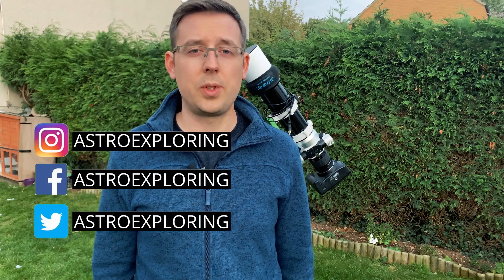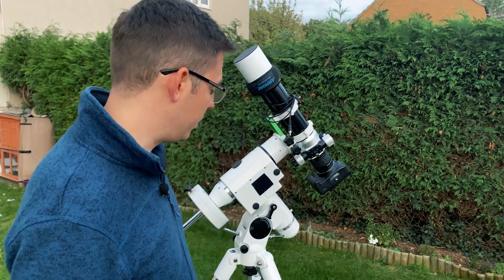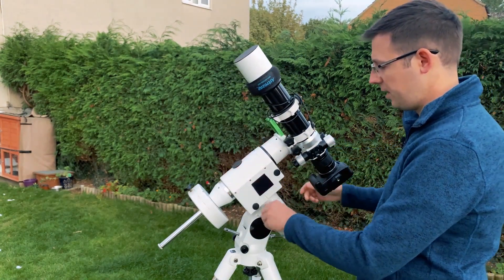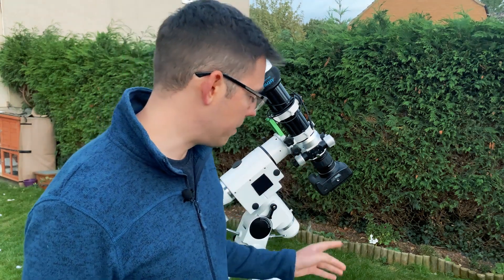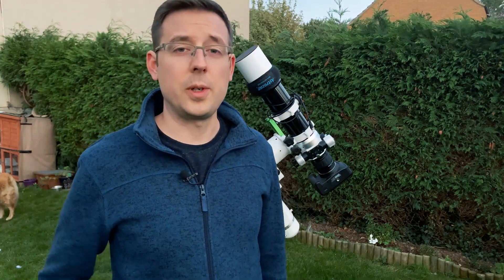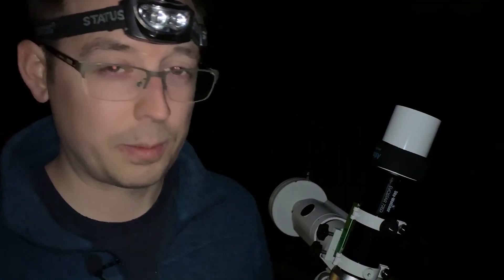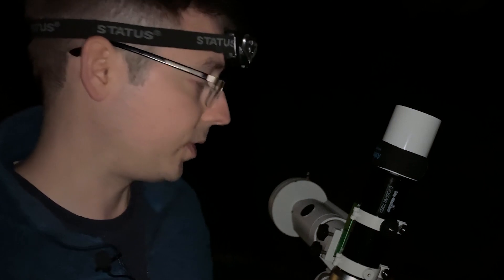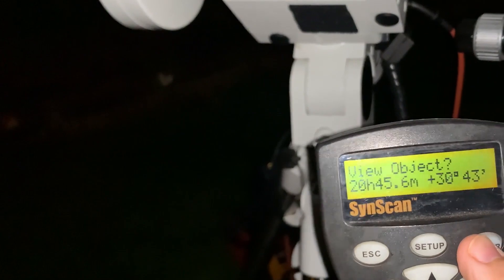How to do a Meridian Flip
The process of how to do a meridian flip in astrophotography can be quite daunting if you've never done it before. In this video I break down what a meridian flip is, why we do it, and most importantly HOW we do it. I'm using a Sky-Watcher GOTO equatorial mount, with a widefield refractor but the process will be similar on any mount. Carrying out a meridian flip will ensure our imaging equipment doesn't get damaged and allows us to image all night long.